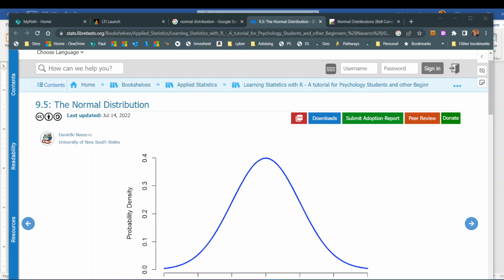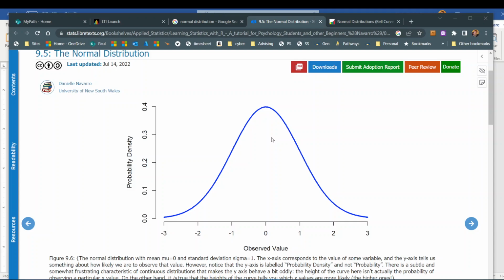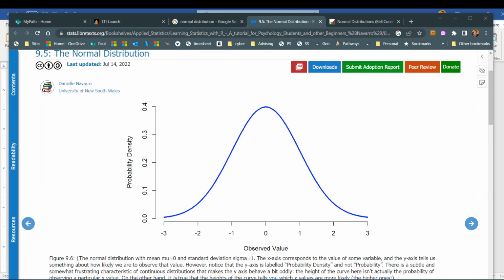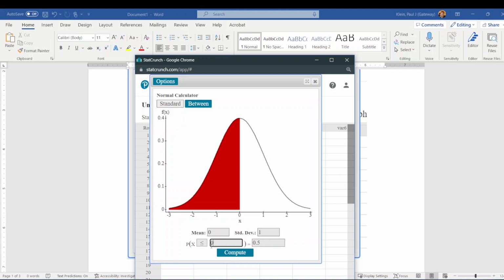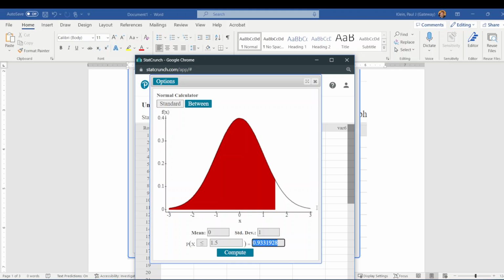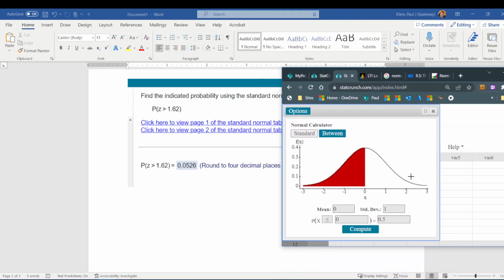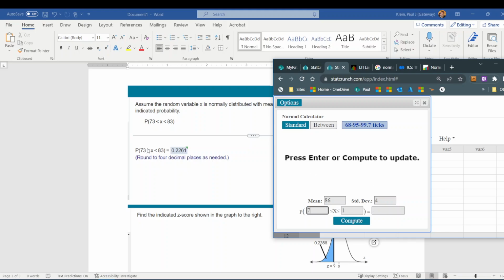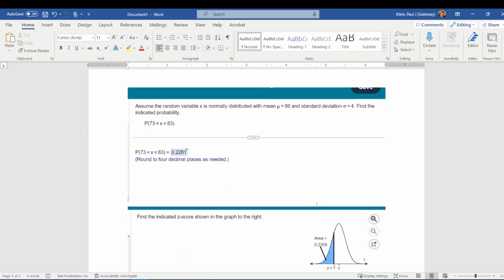Module 3, The Normal Distribution